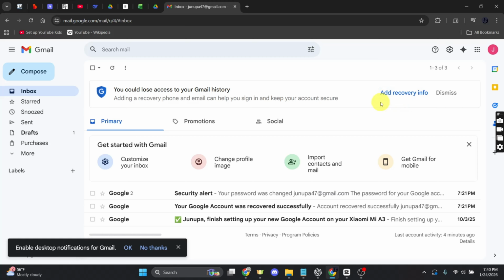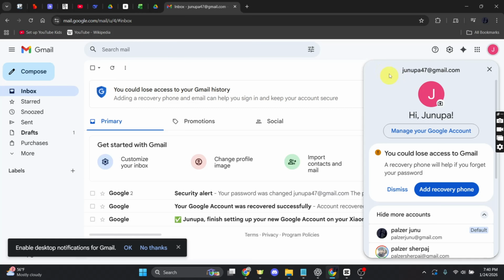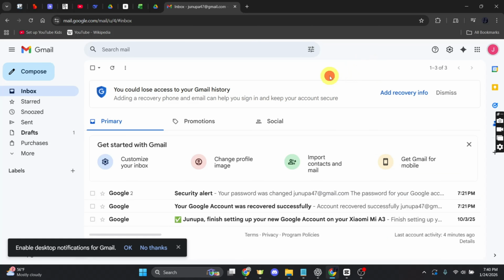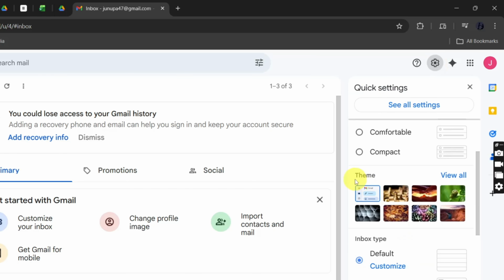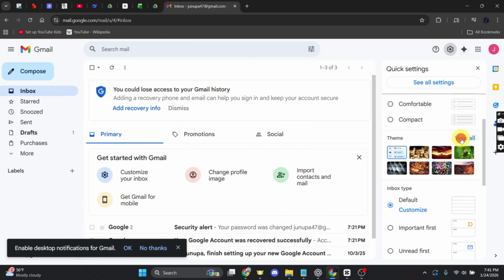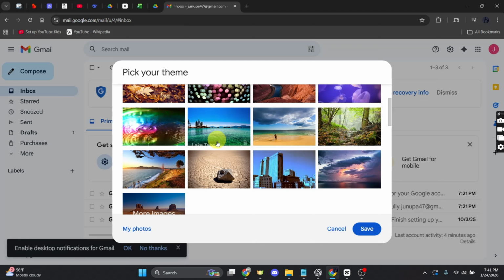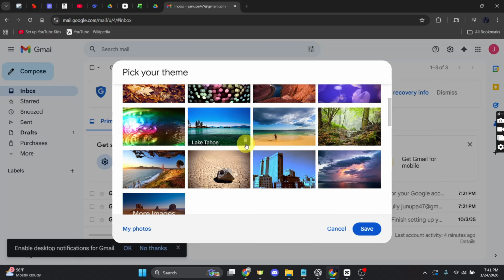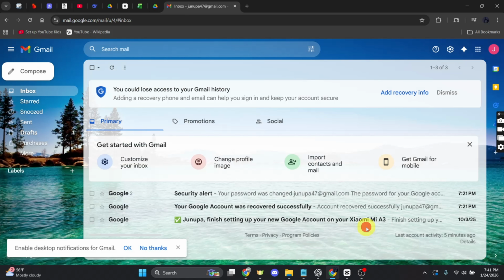How to Change the Gmail Background (Step-by-Step Guide)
In this DelftStack tutorial, you'll learn how to change the Gmail background using the built-in theme settings. Customizing your background helps personalize your inbox and improve readability while working in Gmail 🎨.

We'll show you how to access Gmail themes, choose from colors or images, adjust brightness options, and apply your preferred background.

✅ How to open Gmail and sign in
✅ How to access Gmail theme settings
✅ How to choose a background color or image
✅ How to adjust brightness for better readability
✅ How to change or reset the Gmail background

⏳ Timestamps
⏱ 00:00 – Tutorial introduction
⏱ 00:11 – Open Gmail and sign in
⏱ 00:17 – Open settings and themes
⏱ 00:32 – Select a background theme
⏱ 00:58 – Apply and save changes

📌 Summary
This tutorial explains how to change the Gmail background by selecting a new theme from the settings menu. With these steps, you can easily customize your inbox appearance and update it anytime you want.

Share in the comments which Gmail background style you like most.